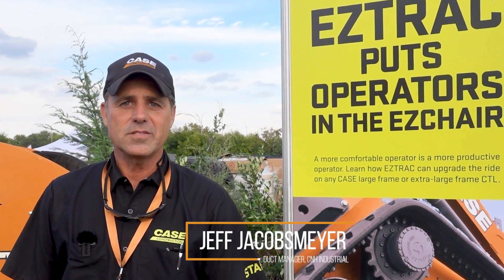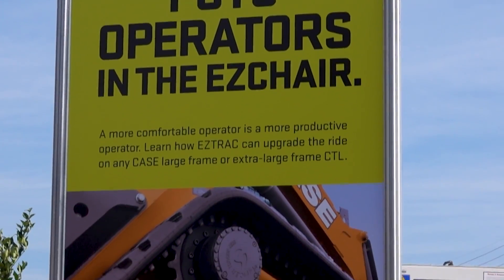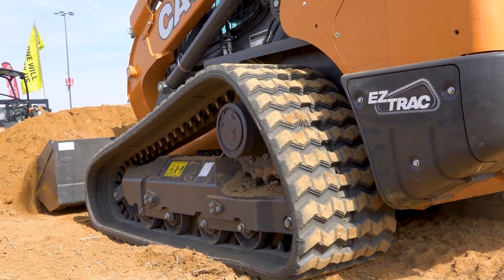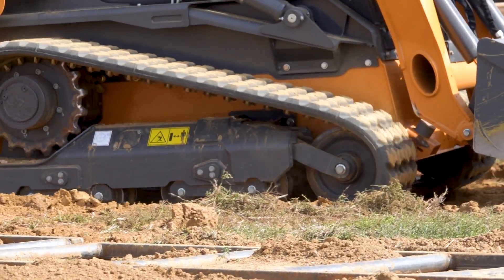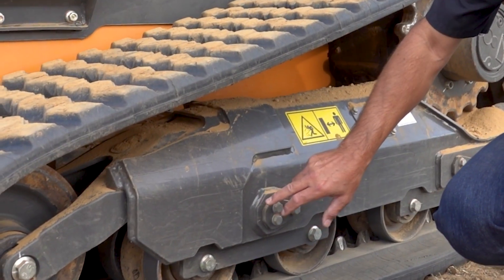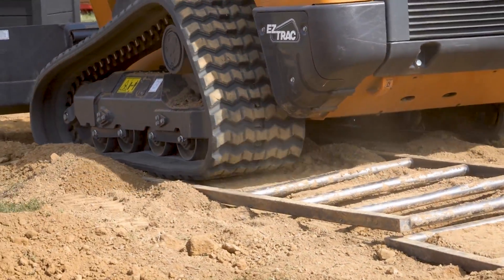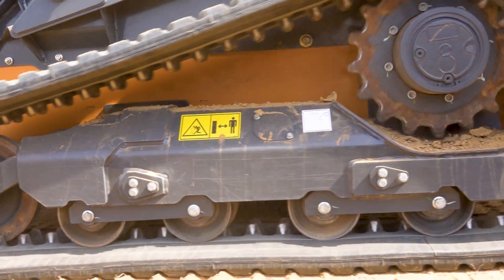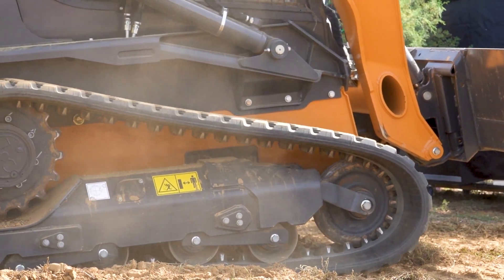Enhanced Performance with CASE EZ Track: Upgraded Suspension for Compact Track Loaders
CASE Construction EZ Trac Suspension Track System

Discover the cutting-edge CASE EZ Track system! Designed for the TR340B, TV370B, TV450B, TV620B (XL frame), and Minotaur models, this innovative roller suspension track redefines compact equipment performance. With enhanced vehicle traction and extended track belt life, the EZ Track ensures a smoother ride across diverse terrains.

The advanced bogey wheel system, strategically positioned in the track frame, absorbs rough terrain while maintaining continuous ground contact. This pivotal feature guarantees uninterrupted track engagement, providing operators with unprecedented stability and confidence, especially during high-elevation bucket movements. Say goodbye to porpoising and hello to improved machine gradeability!

Join us to explore how the EZ Track revolutionizes compact equipment capabilities, offering operators a solid base and superior suspension, ultimately elevating efficiency and operator confidence on the job.